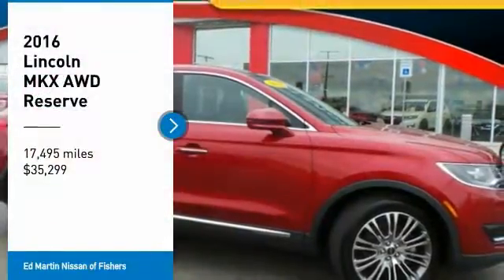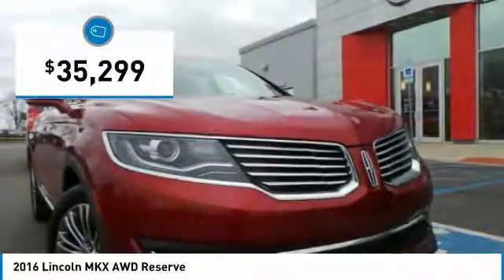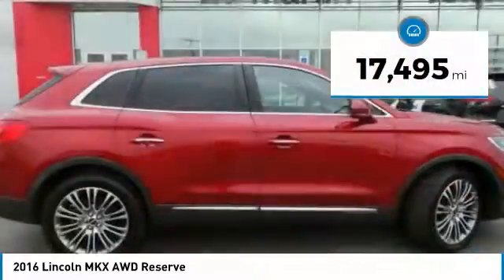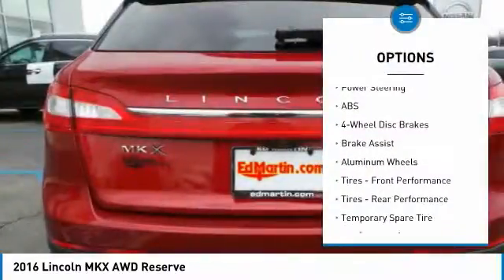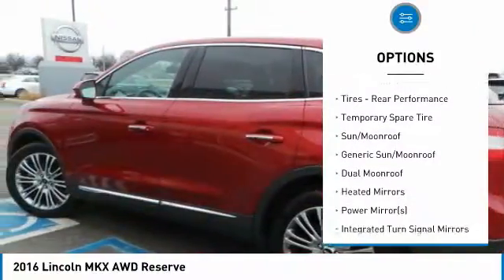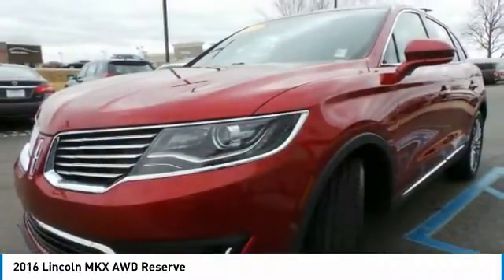2016 Lincoln MKX 9P1799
2016 LINCOLN MKX Fishers, IN
Stock# 9P1799

PANORAMIC POWER GLASS SUNROOFS! FACTORY NAVIGATION! LEATHER SEATING! HEATED AND COOLED FRONT SEATS! HEATED REAR SEATS! H.I.D HEADLAMPS! BACKUP CAMERA! BLIND SPOT MONITOR! POWER REAR LIFT GATE! REMOTE START! WOOD GRAIN INTERIOR PKG! ALL WHEEL DRIVE! IMMACULATE INSIDE AND OUT! CLEAN CARFAX/ONE OWNER! LOW MILES! BALANCE OF FACTORY WARRANTY! Serviced and priced so low you can't say no! Get in today before this loaded luxury s.u.v slips away! ...